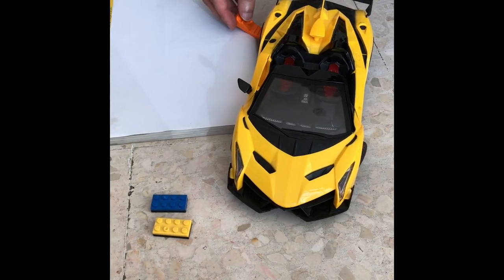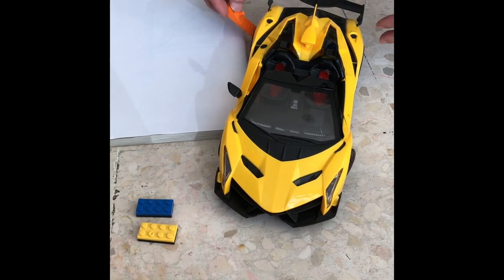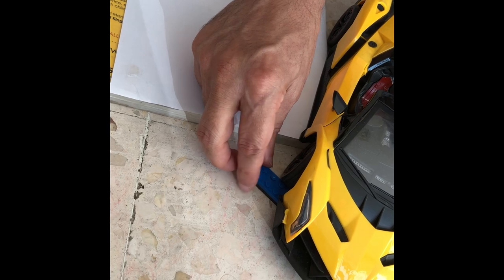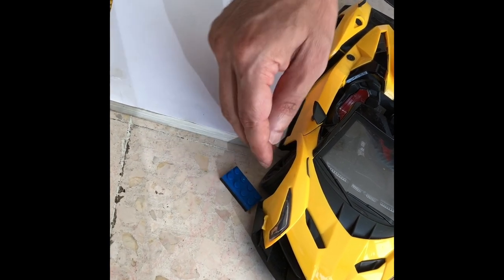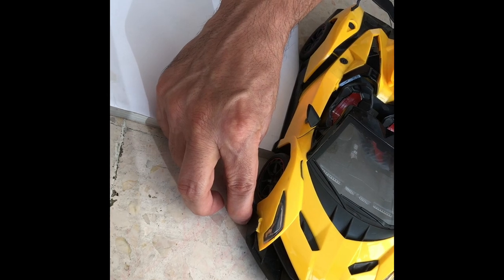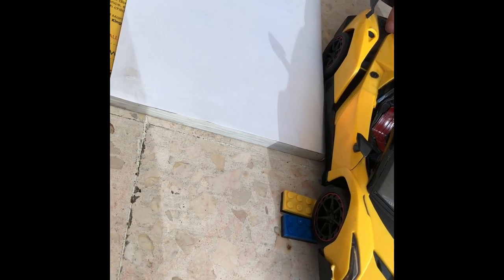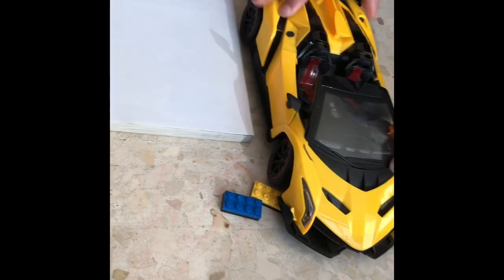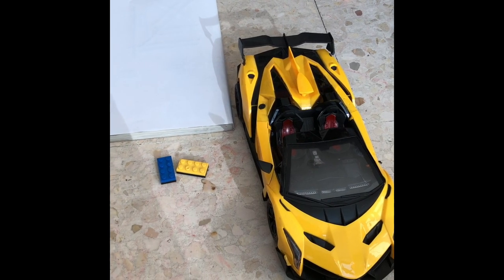How to clear your vehicle from elevated obstacle(stuck over curb stone).